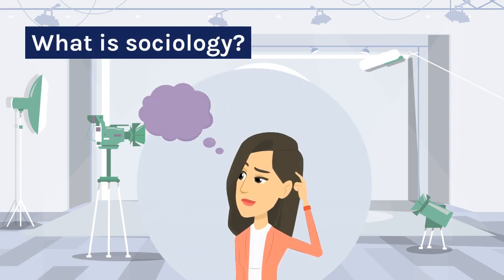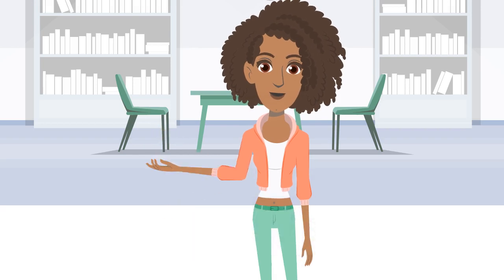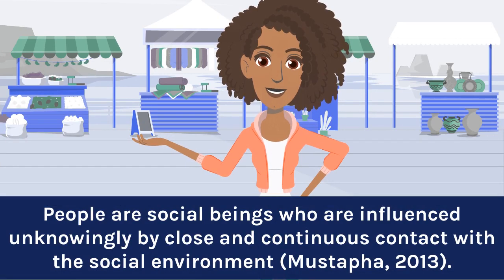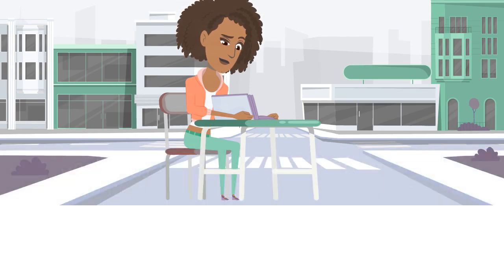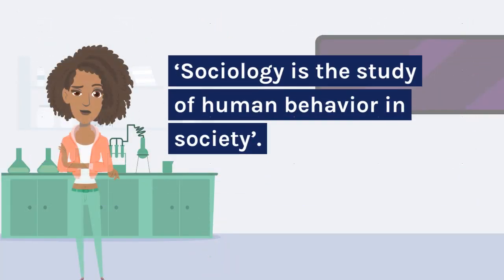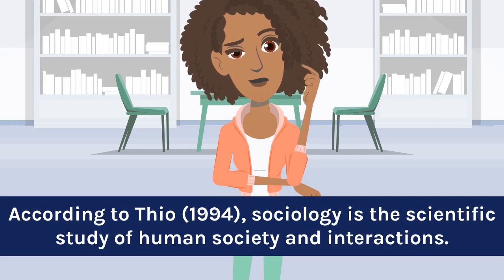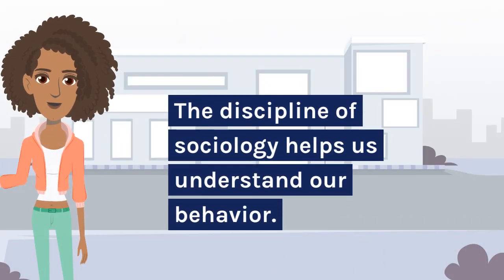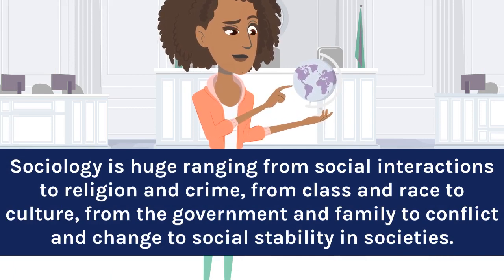What is Sociology?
Sociology to the World seeks to give clear definitions of the discipline of sociology. More than one definition was used to let viewers get a better understanding of sociology

REFERENCES:
Anderson, M.L. and H. Taylor. (2004). Sociology: Understanding a Diverse Society, 3rd edn. Belmont, CA.
Giddens, A. (1986). Sociology: A Brief but Critical Introduction. London: Macmillan.
Mustapha, N. (2013). Sociology for Caribbean Students. Kingston, Jamaica: Ian Randle Publishers.
Thio, A. (1994). Sociology. 2nd  edn. New York: Wesley Education Publishers Inc.